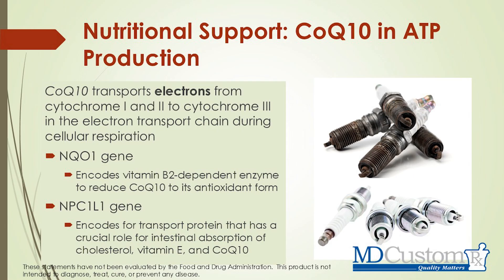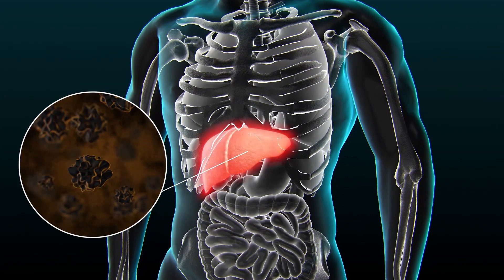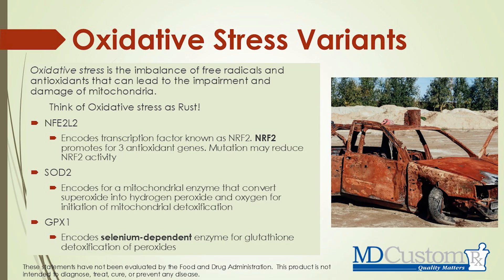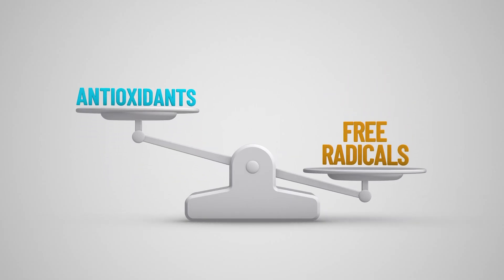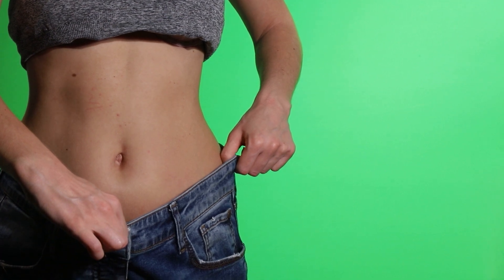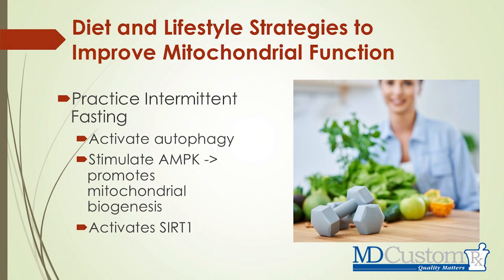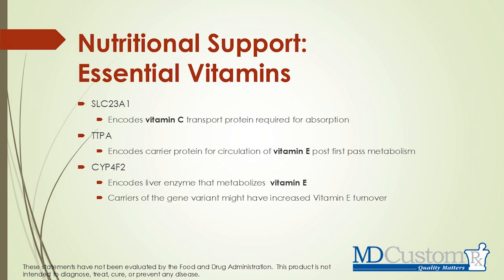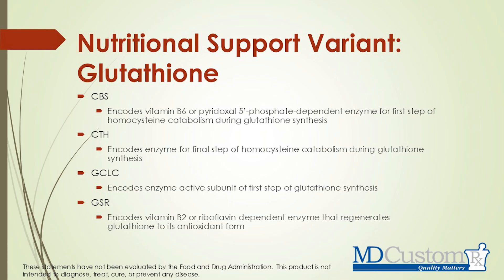Can These Simple Tests Boost Your Energy? Pharmacist Explains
In today's video, Dr. Dan discusses strategies and nutrients that can improve mitochondrial function for better overall health. He explains new test kits available that help people check their mitochondrial health and genetic variants affecting energy production. This also includes information about mitochondria supplements to help with overall wellness.

📧To Sign up for our email newsletter to receive exclusive offers, notifications of upcoming seminars and special events